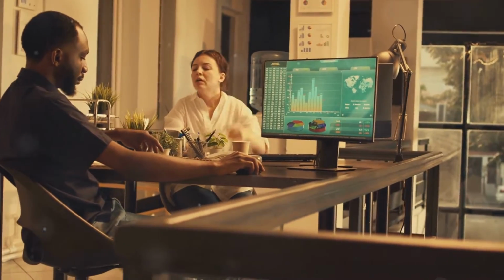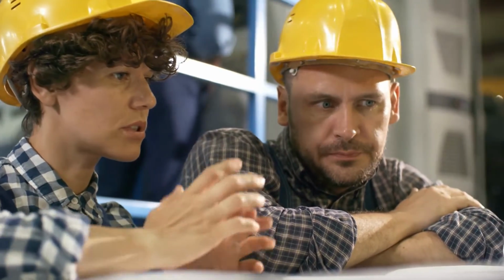Process Analysis vs Process Engineering: What's the difference?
While sometimes used interchangeably, these terms actually represent different but related aspects of improving processes. This video aims to clarify the differences between Process Analysis and Process Engineering, and explain how they can work together effectively in the area of business process improvement.